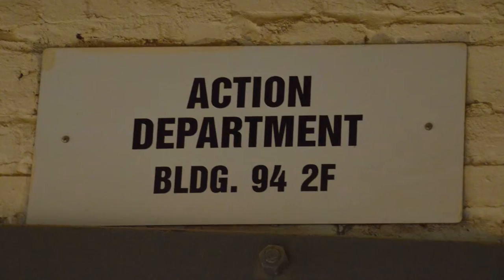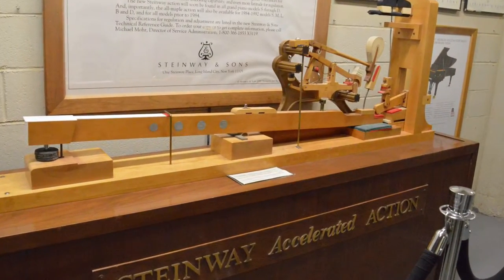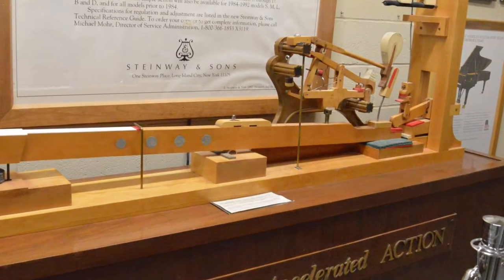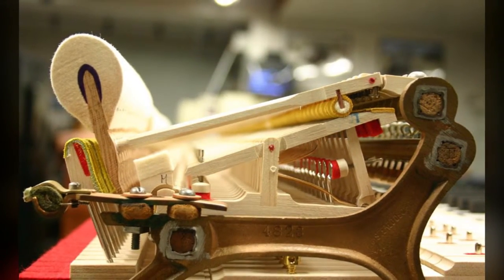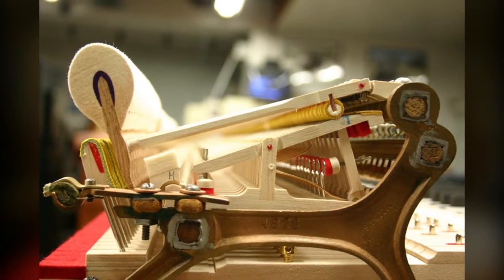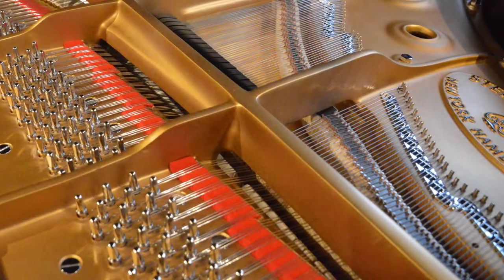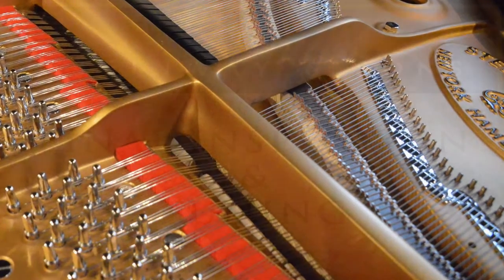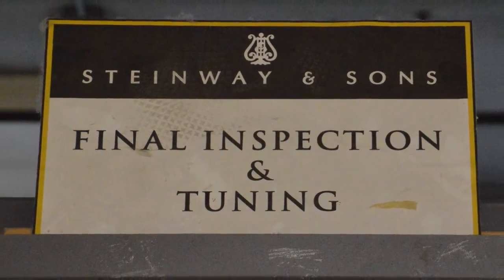Steinway D Concert Grand Construction and Selection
In December 2014, Purdue Convocations hosted a group of visitors to the Steinway & Sons factory in Astoria, New York to make the final selection for Purdue University's new Steinway D grand piano.